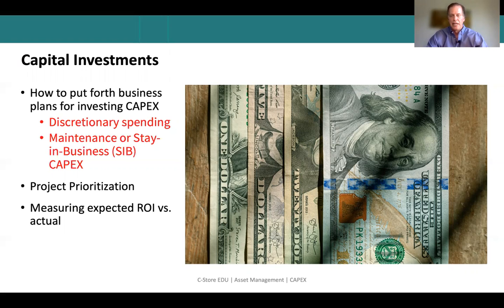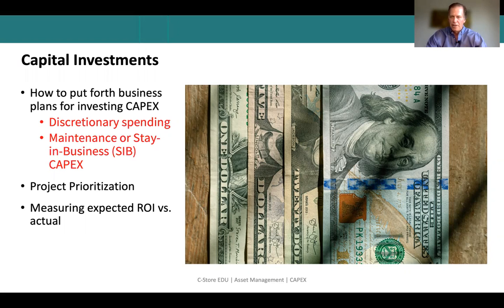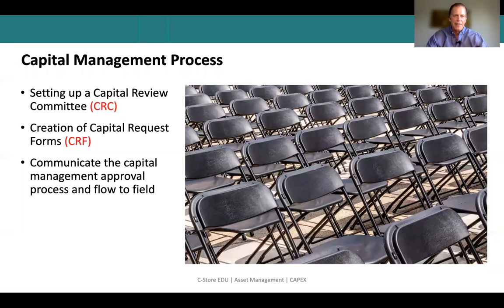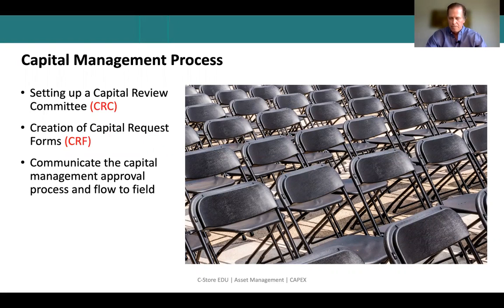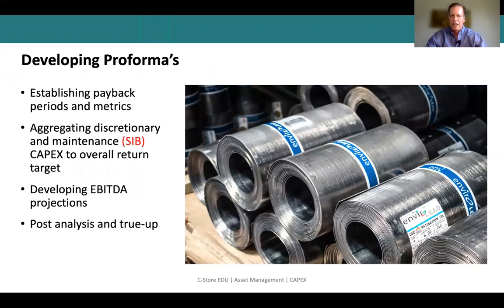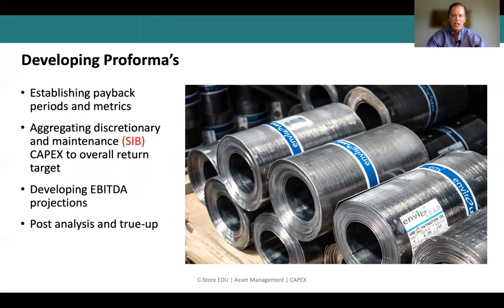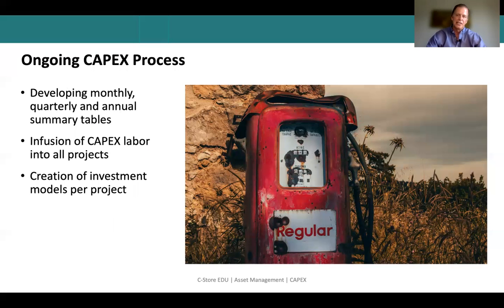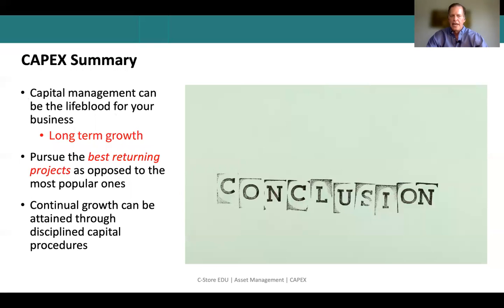Gray Cat CAPEX Video Summary Deck Version 2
• A key driver to long-term success in business is capital reinvestment

• Identify the best income-generating projects and bring them forward

• This kind of reinvestment mindset will allow you to stay ahead and maximize opportunities